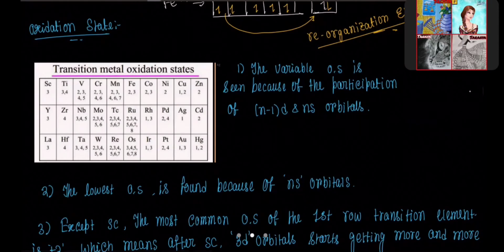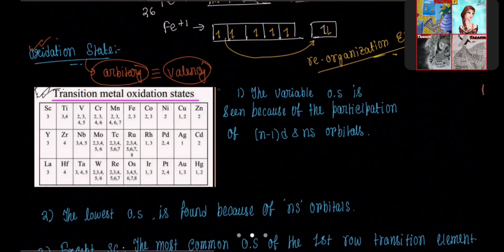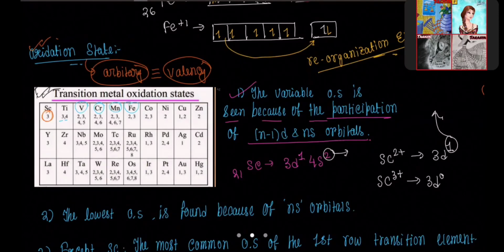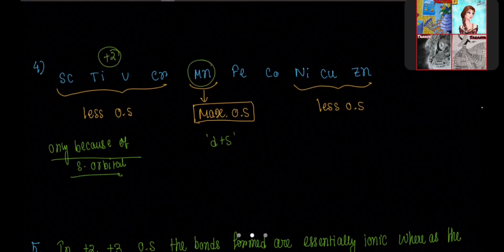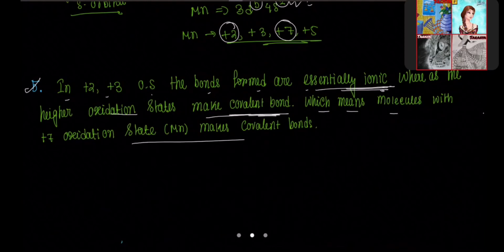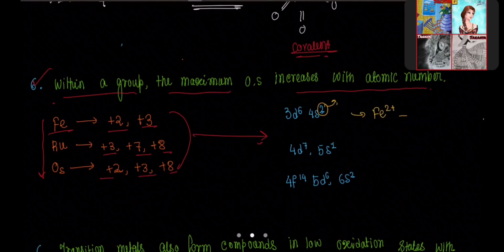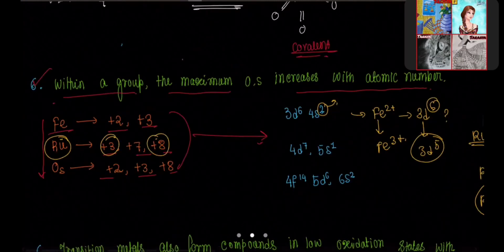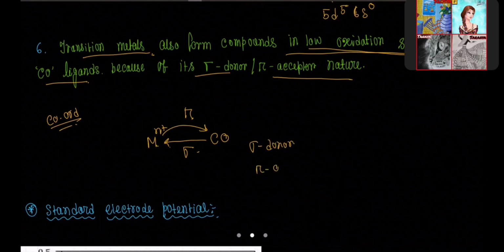D&F block part 4 || Class 12 || oxidation states of transitional metals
For your last day revision I am launching short video series of D & F block series...

This series contains fragment videos of important topics for your boards as well as JEE and NEET.